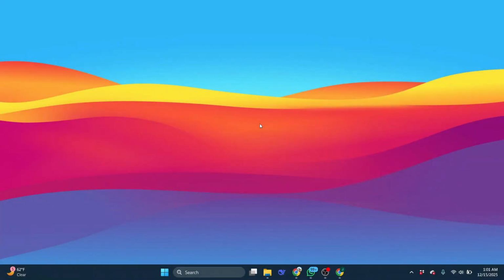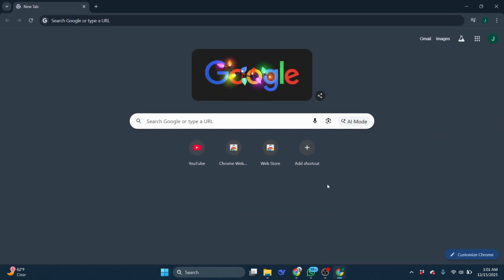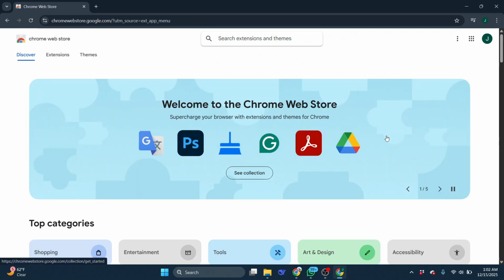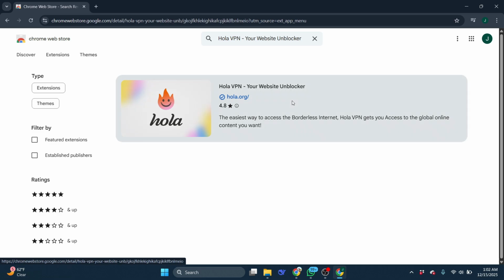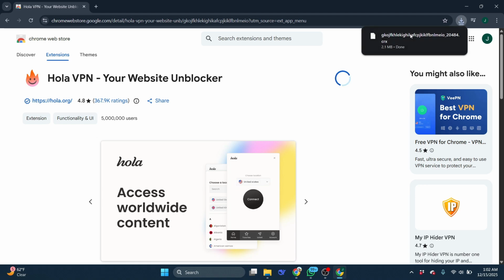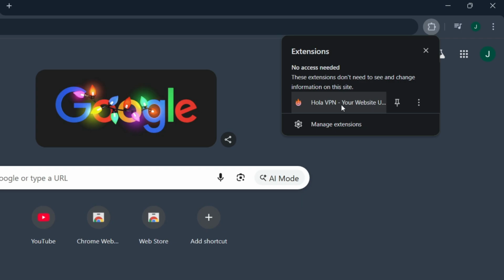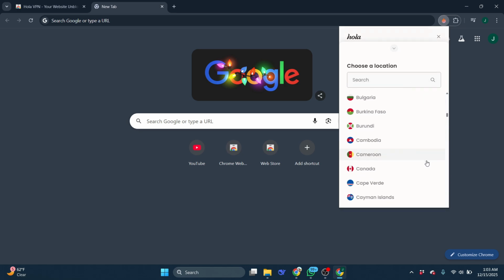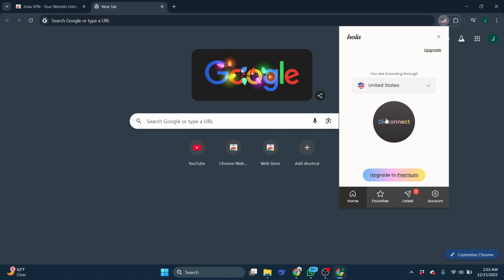How To Add VPN Extension To Google Chrome Browser - Step By Step For Beginners (2026)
How To Add VPN Extensions To Google Chrome Browser – Step By Step For Beginners (2026)

In this beginner-friendly tutorial, I’ll show you how to add VPN extensions to your Google Chrome browser step by step. You’ll learn how to install, configure, and use VPN extensions to secure your browsing, protect privacy, and access restricted content safely. This 2026 guide is perfect for beginners looking to enhance online security.